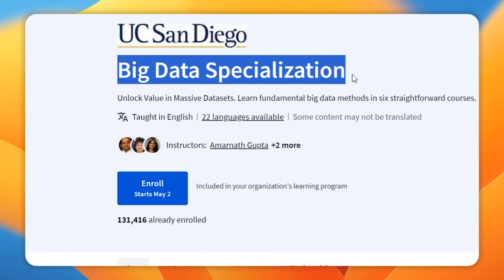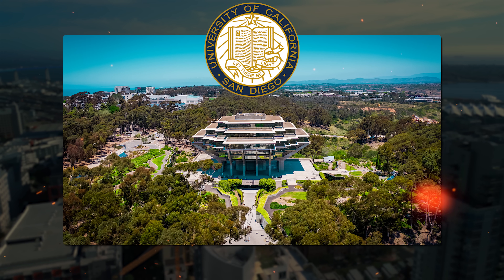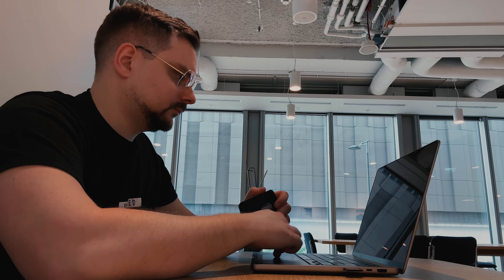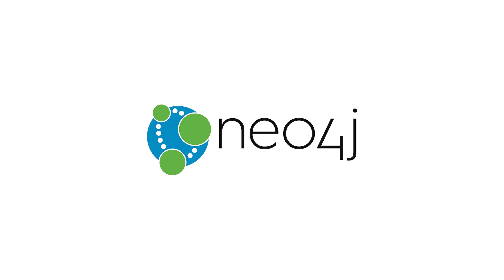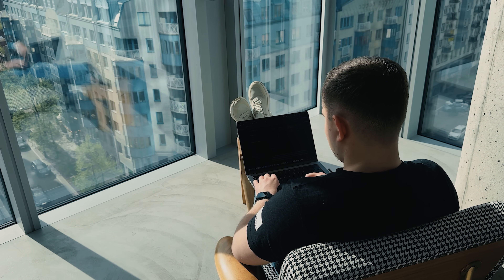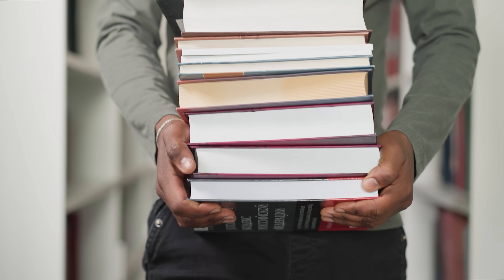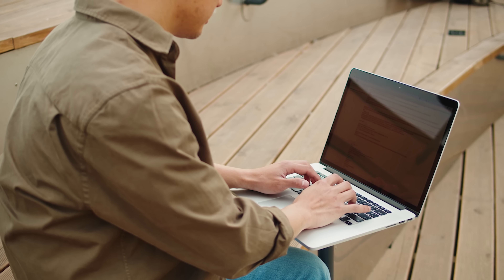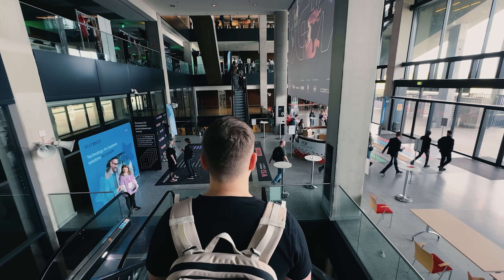Big Data Specialization Review - 2025 (Coursera) - Is Big Data Specialization Worth it?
Today, I'm going to make a Big Data Specialization Review. Here are the things I will cover in this video: course overview, structure and content, pricing and certification, career opportunities, and student reviews. I'll also add my personal feedback about this Specialzation.

⏱️CHAPTERS:
0:00 Big Data Specialization Review
0:50 Overview
2:24 Prerequisites
2:57 Structure and Content
6:05 Pricing and Certification
7:13 Career Opportunities
7:57 Student Reviews
8:46 Is Big Data Specialization Worth it?